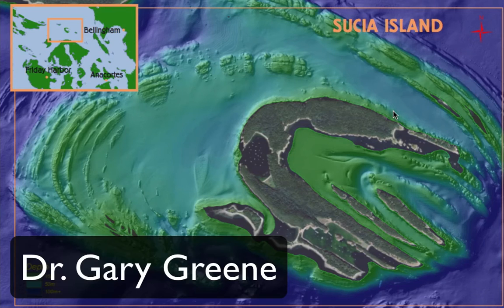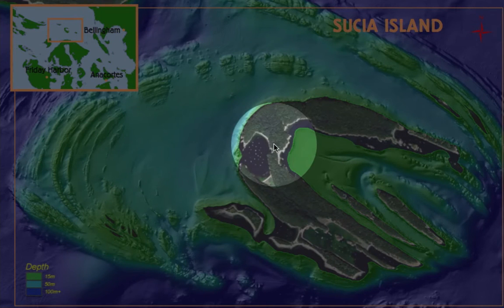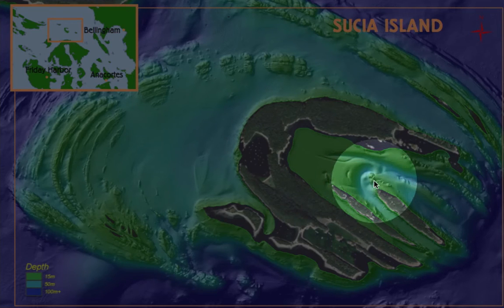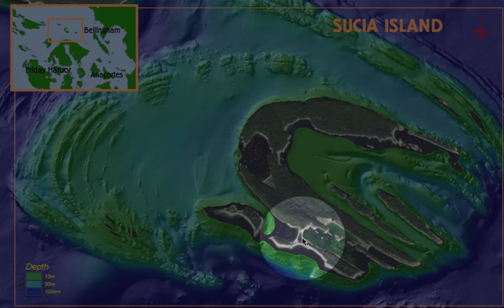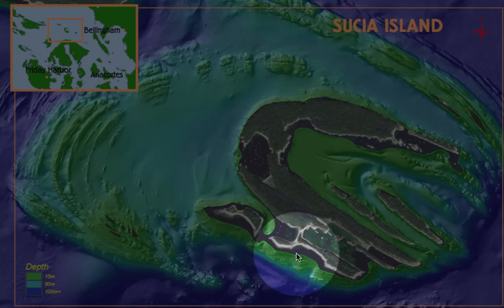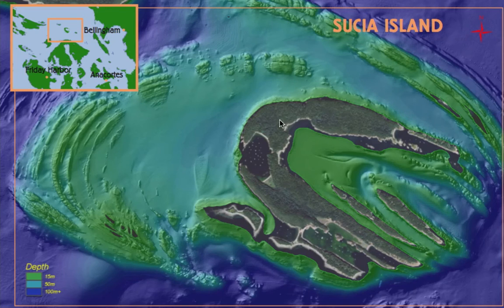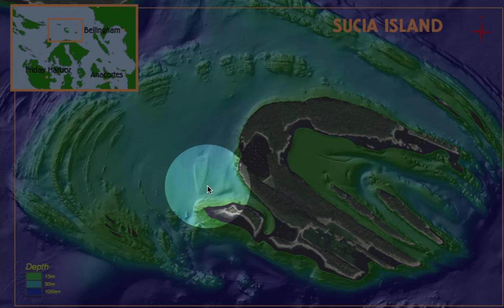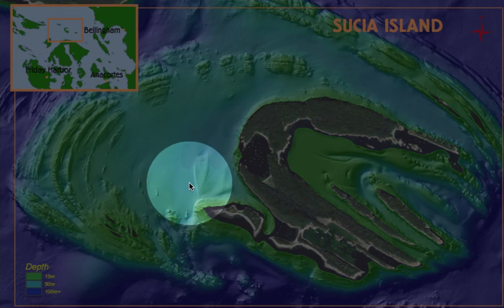Bathymetry map of Sucia Island area, including sand wave fields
Dr. Gary Greene of the SeaDoc/Tombolo underwater habitat mapping lab gives a tour of the bathymetry map we mailed out as our Wildlife Post postcard.